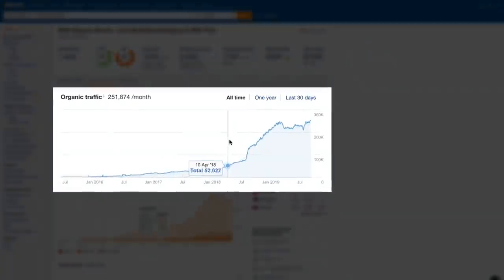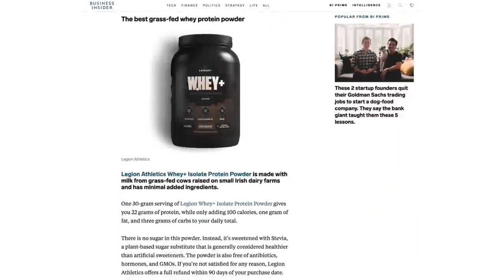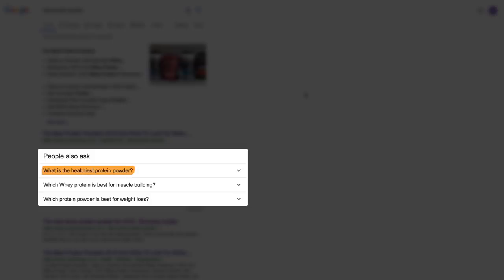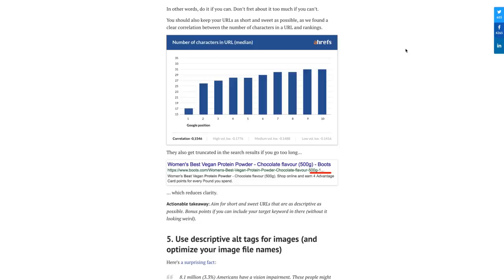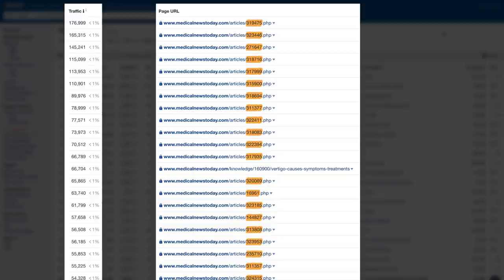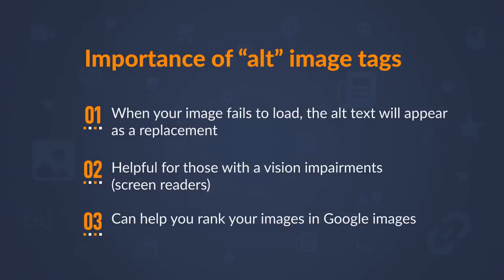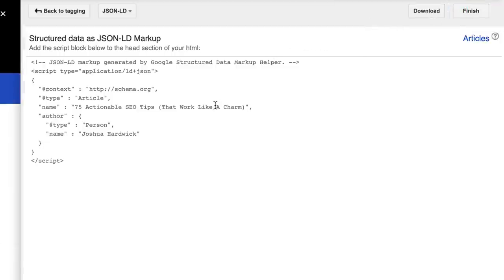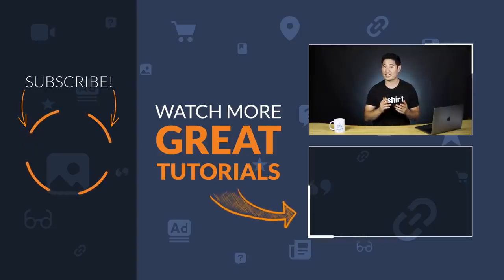On Page SEO Checklist for Higher Google Rankings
Want to learn how to do on page SEO the right way?
Follow our checklist, optimize your pages, and rank higher in Google.

Additional SEO Tutorials and Resources

There are only a few things in SEO which are fully in your control - and on-page optimization is one of them.

In this video, you will learn the 7-step on-page SEO checklist we use at Ahrefs.

1. Learn what “search intent” is, and why it is an important factor to consider when optimizing your pages for a specific keyword.

2. Did you know that a #1 ranking page usually ranks for nearly a thousand other relevant keywords?
Taking that into account, you should look for relevant topics to cover in your content.
We’ll show you several ways to find such topics with.

3. URLs are also an important part of on-page optimization, so make sure you make them precise and descriptive. We’ll show you several examples of what URLs should look like.

4. Your target keyword should be included in three crucial places. We’ll show you where to add those keywords and back this with actual data.

5. In terms of on-page SEO, image optimization is one of the easiest things you can do. See how we got over 5,000 clicks from images alone!

6. Heard of structured data? We’ll show an easy way to add it to your pages.

7. Is your content easy to read? It should be!

Google looks at specific user signals which can affect your rankings, so make sure you check out our tips on improving the readability of your pages.

This checklist works really well for us at Ahrefs, and our recommendations are backed with actual research and data.

Timestamps:

0:41 - Understand and match search intent
2:19 - Increase topical relevance of a page
5:06 - Use short and descriptive URLs
6:41 - Add target keyword into the title, meta description, and H1 tag
7:55 - Optimize images with alt tags
9:07 - Add structured data
10:27 - Make sure your content is simple and easy to read